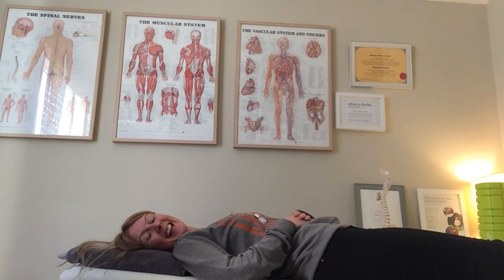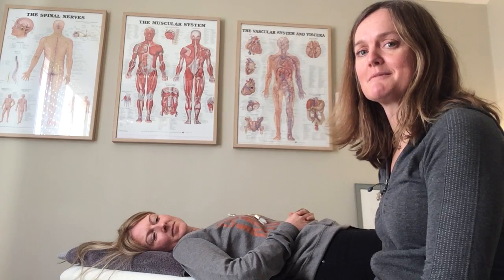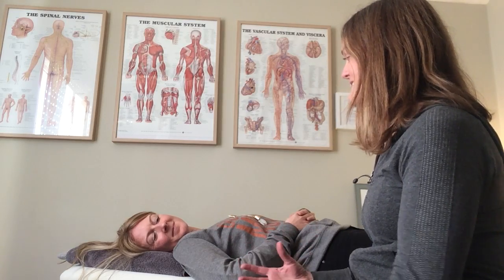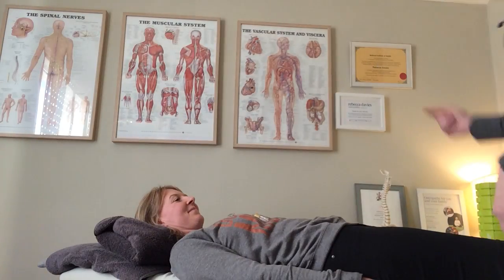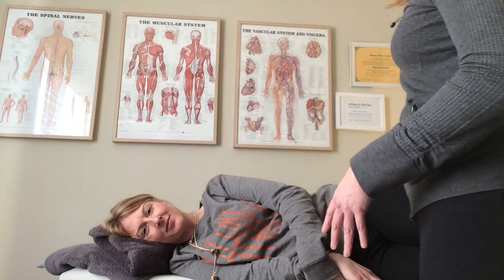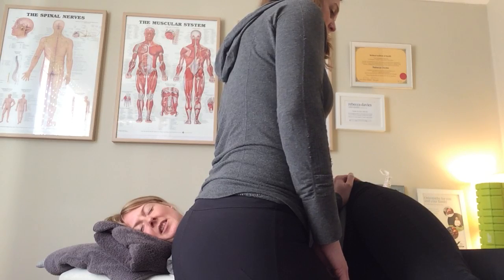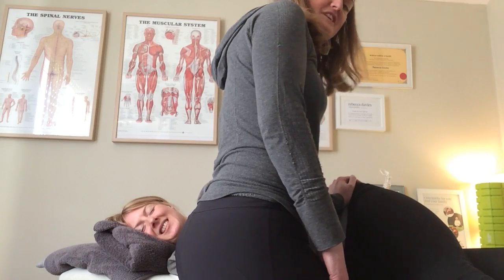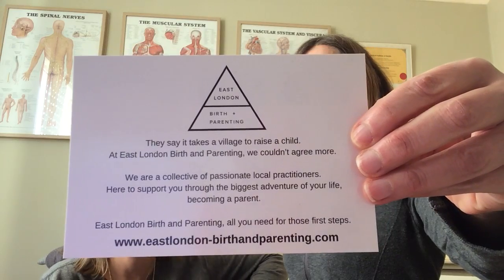How to Reduce Pelvic Pain in Pregnancy - What You Can Do At Home, Taught by an Amazing Osteopath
You can find the wonderful Rebecca here